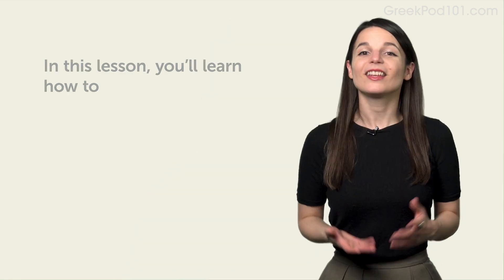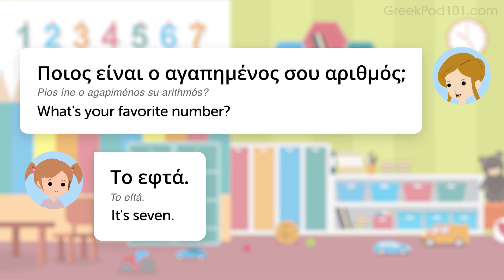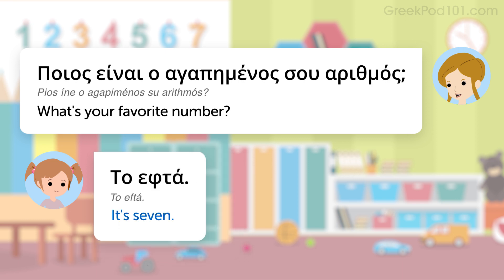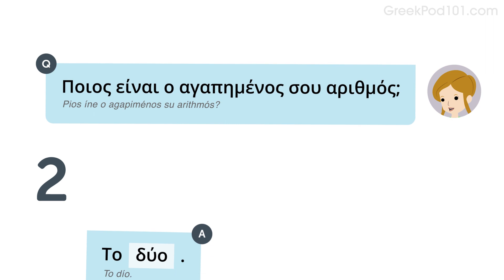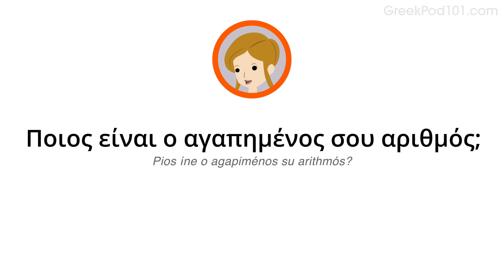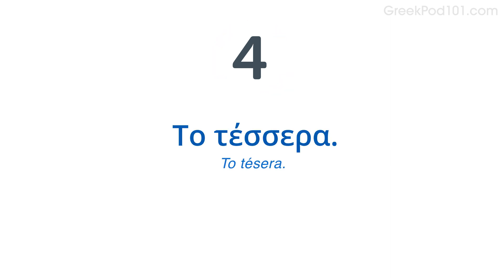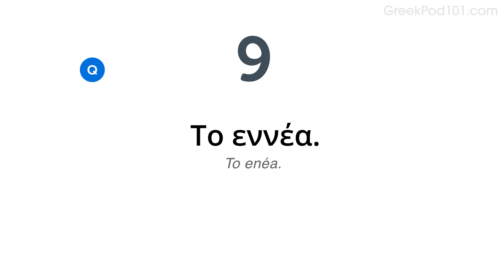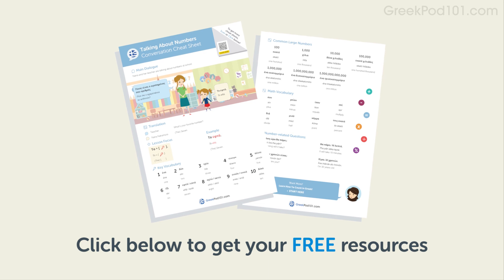Talking About Numbers in Greek - Greek Conversational Phrases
↓ More Details ↓

Step 3: Start speaking Greek with the best online resources

We’ve found that the best way to learn a language is to speak it from day one! And the best way to start speaking is to learn phrases that you’ll use in real conversations.
In this lesson, you will learn how to talk about your favourite numbers in your everyday life.
You will be able to talk about your job like a native speaker!

GreekPod101 is the best place to get started with the Greek language as you will get on your way to Greek fluency fast. We provide you with everything you need to maser the language.